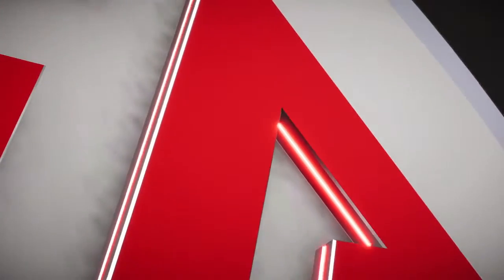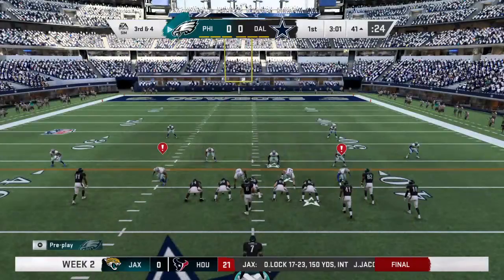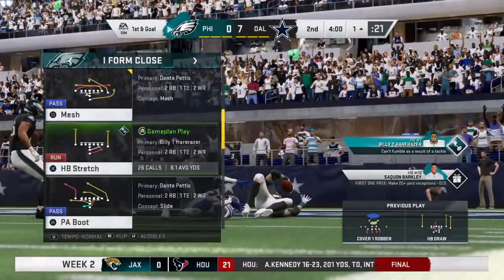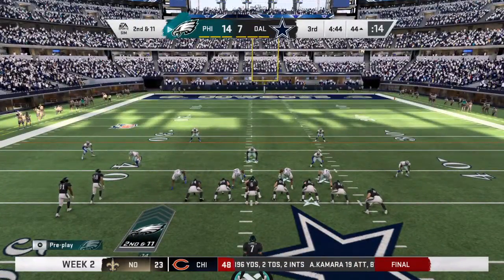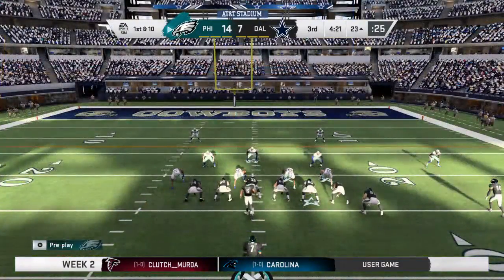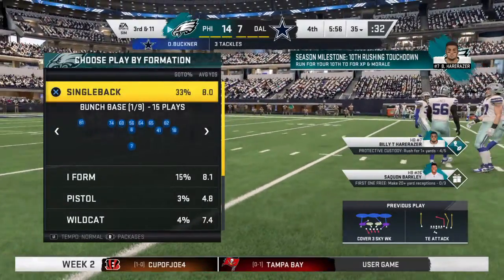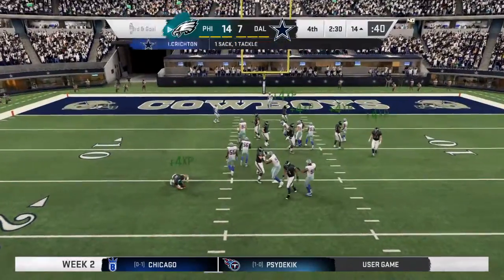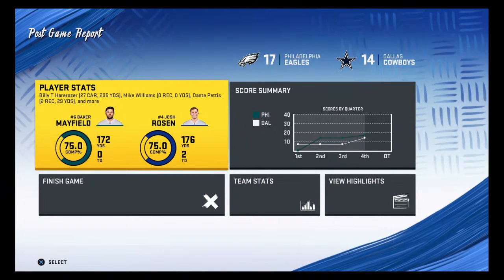NFL Glory 2022 Eagles vs Cowboys